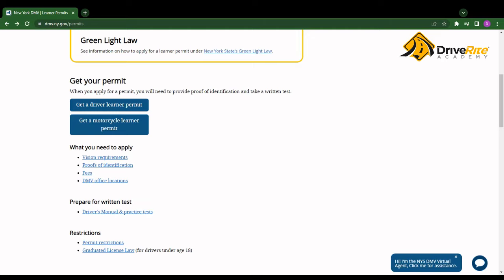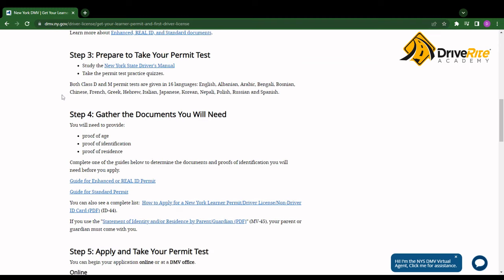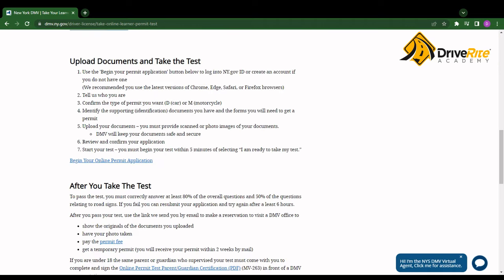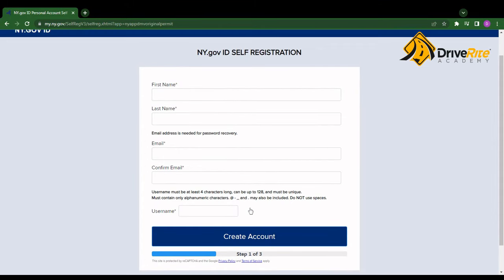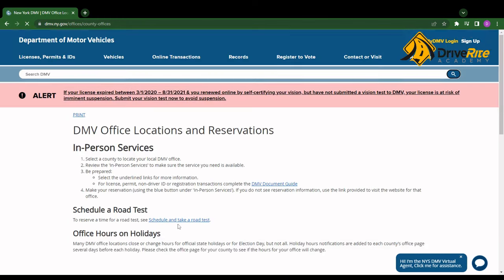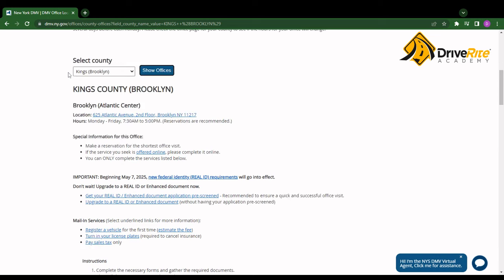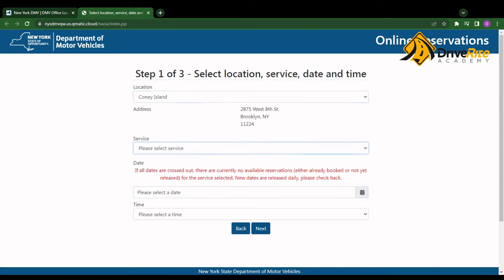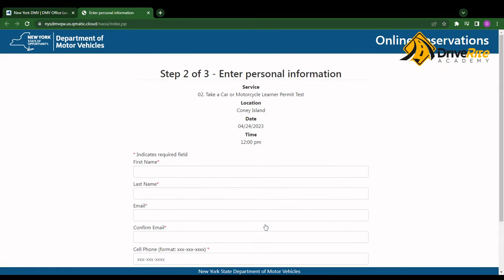How to Schedule an Online NY DMV Learners Permit Test Reservation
Follow this link to check out which documents you will need to bring with you to the DMV office

Sign up for an in-person test at a DMV office